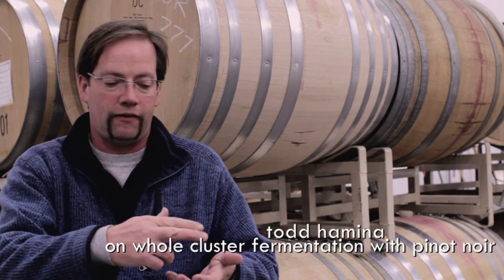Unlocking the Secrets of Whole Cluster Fermentation: Tips from Winemaker Todd Hamina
Join winemaker Todd Hamina as he explains the benefits of whole cluster fermentation. By leaving the grape attached to the stalk, naturally occurring enzymes break down the cell walls of the grape, releasing floral esters. Additionally, the stems bring in tannins, resulting in a wine with graceful structure and a beautiful floral perfume. Patience is key during whole cluster fermentation, as it can take up to two weeks for tannins to become smooth and supple.

Biggio Hamina makes wine from four prestigious AVAs in the North Willamette Valley: Chehalem Mountain, Dundee Hills, McMinnville and Yamhill-Carlton